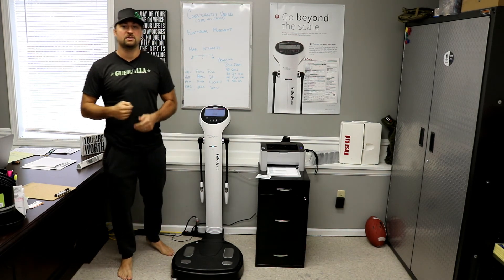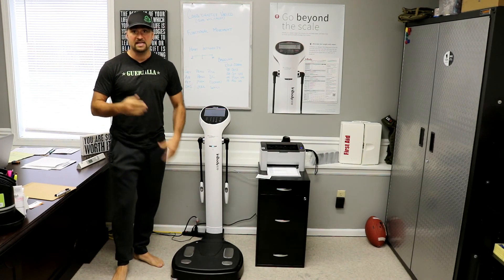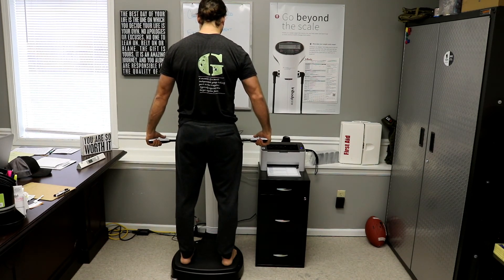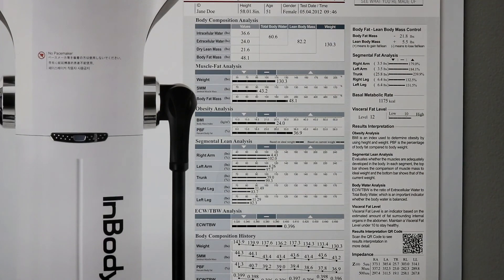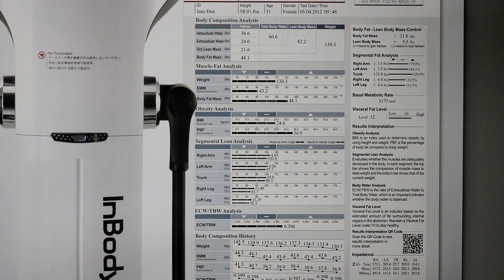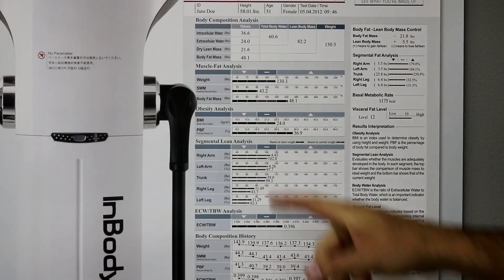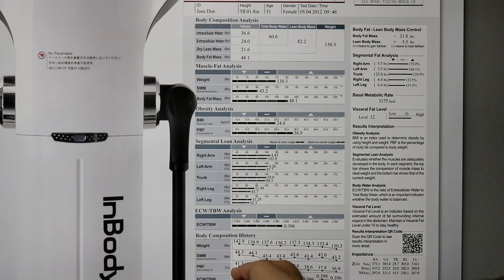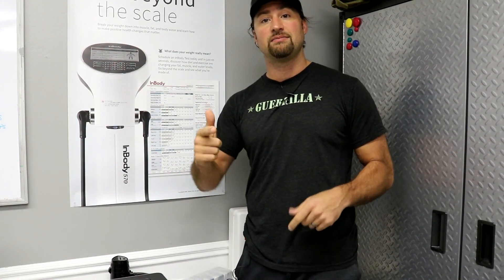Guerrilla Radio Episode 23: The InBody 570 - The Ultimate Method to Accurately Assess Body Fat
In this episode I breakdown the InBody 570 and how we use it to assess body fat and body composition.